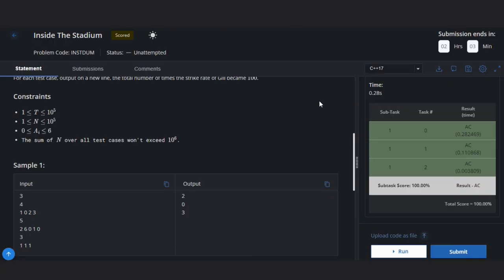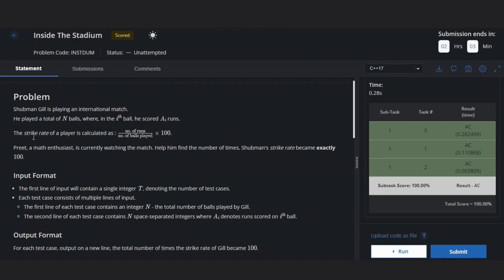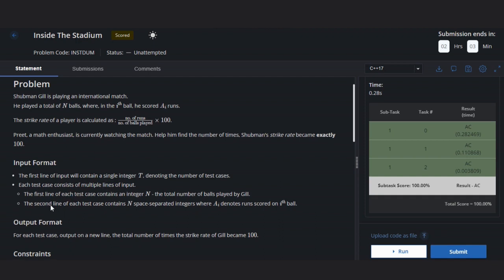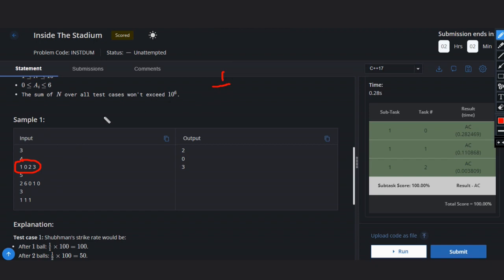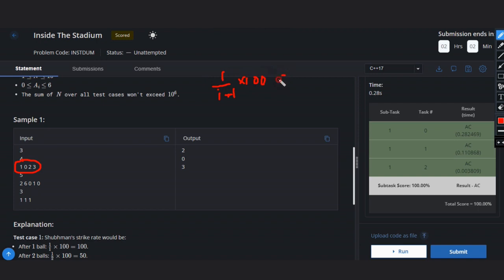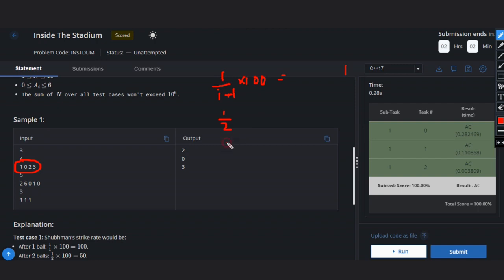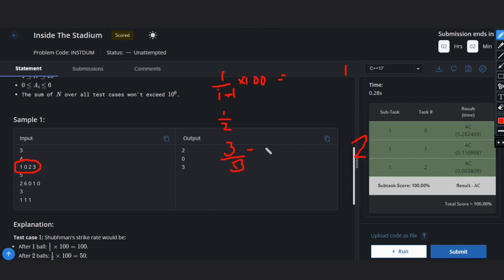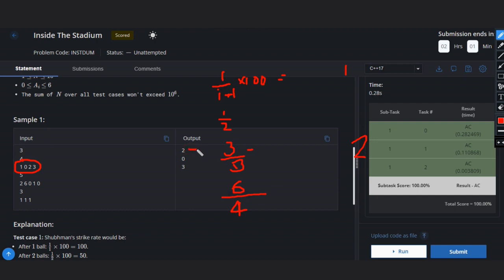Inside The Stadium | INSTDUM | Codechef | STARTERS 85 | Full solution